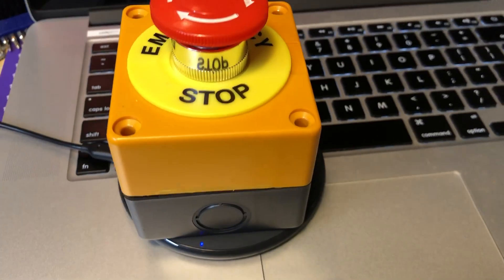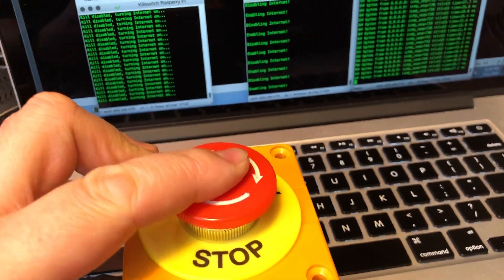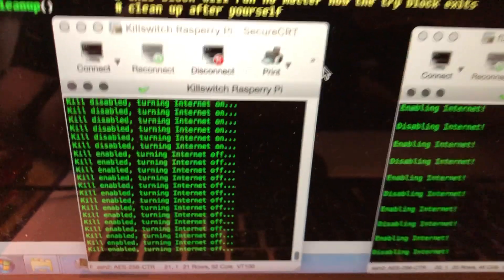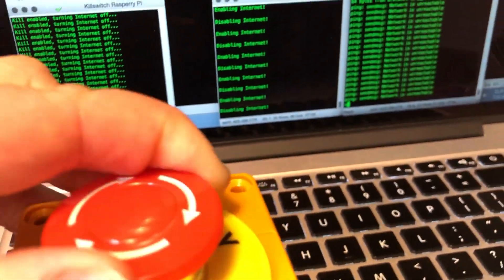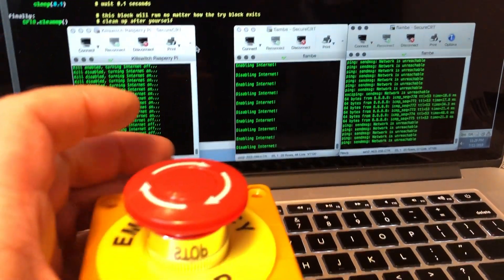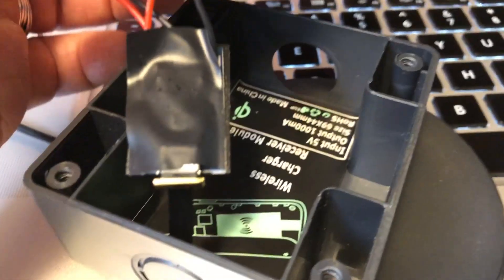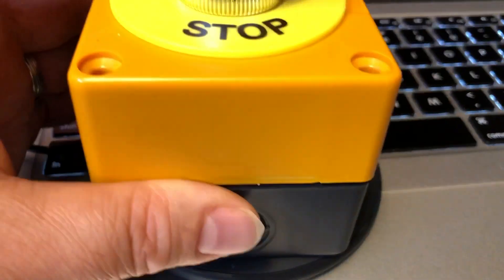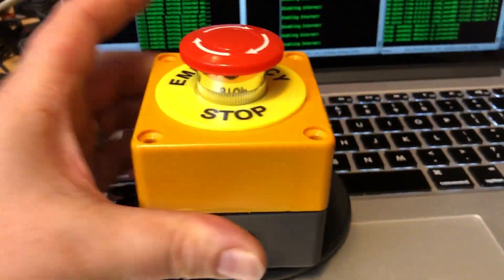Internet Kill Switch!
It's every teenager’s worst nightmare... no WIFI!  I built a standalone wireless Internet Kill Switch that lets me turn the Internet off whenever I want. A Raspberry Pi Zero W monitors the switch and sends an alert via SSH over WIFI to my firewall where another script watches for the alert and turns the external interface off or on.  I have challenged the boys to hack it...